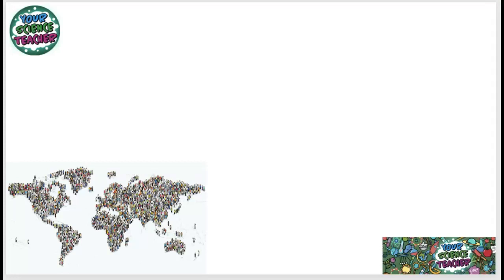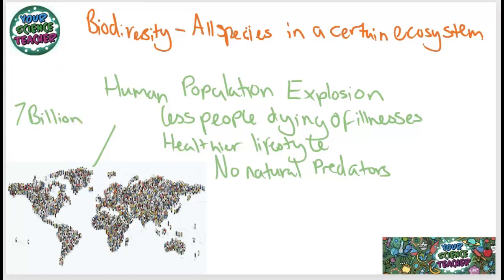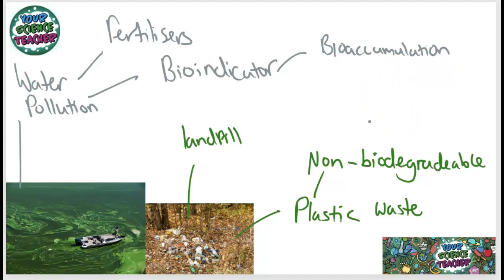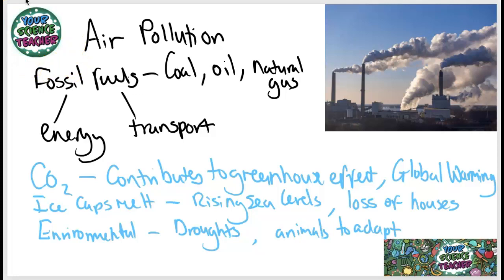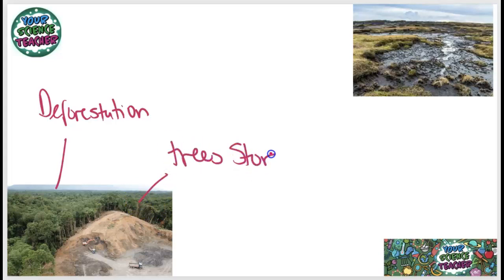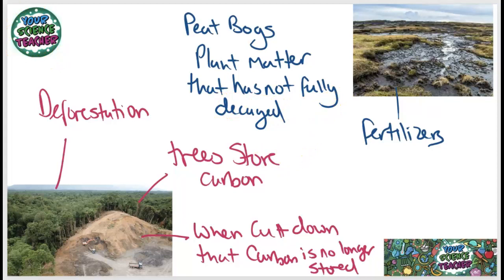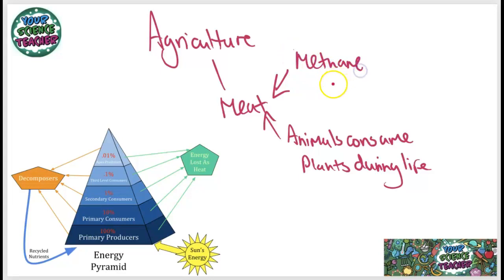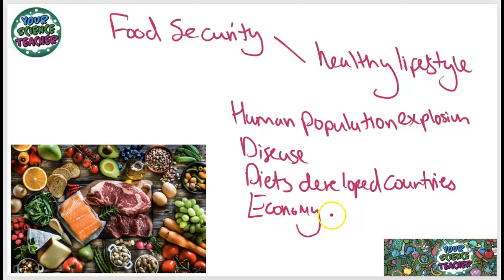AQA GCSE 9-1 B18 - Biodiversity and Ecosystems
In this video I go through the whole topic of B18 Biodiversity and Ecosystems following the AQA GCSE syllabus. In this biodiversity, pollution, deforestation, food security, and the human population explosion are discussed.